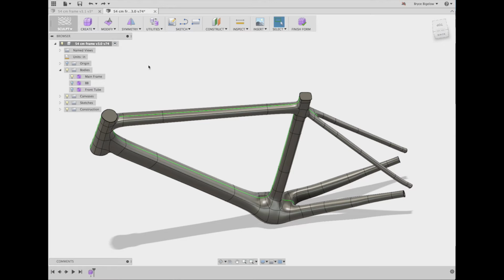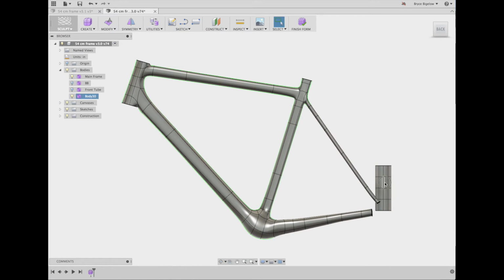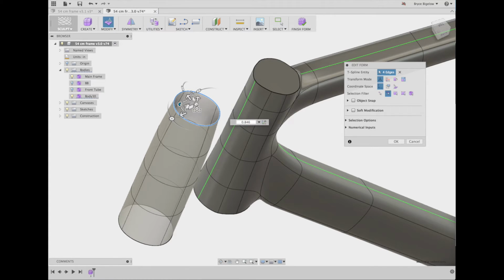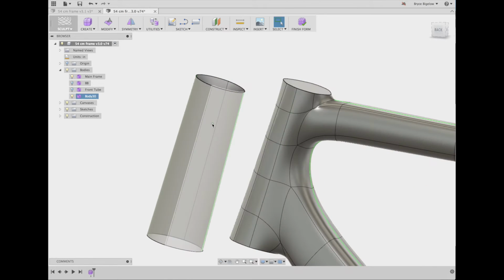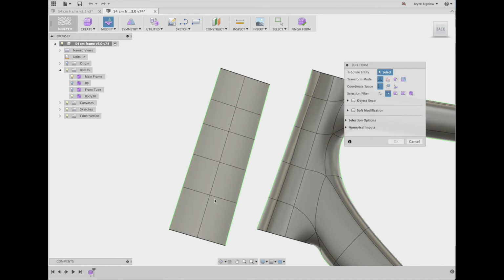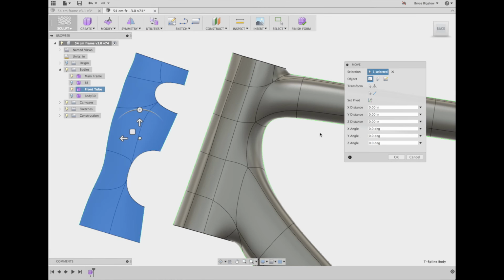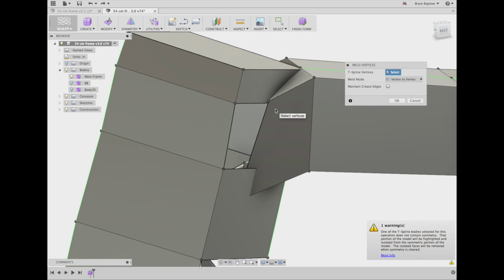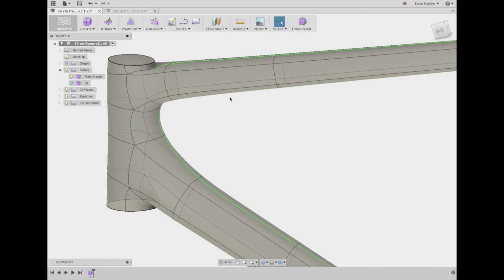Front Head Tube Design - Fusion 360 Bike design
This shows how I made the head tube round and to a specific size that I wanted for my bike frame design.